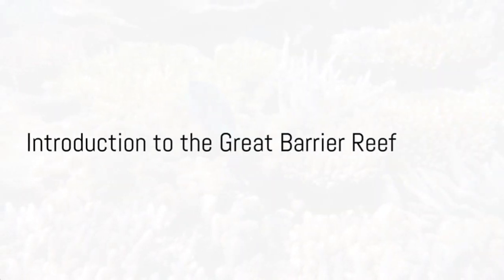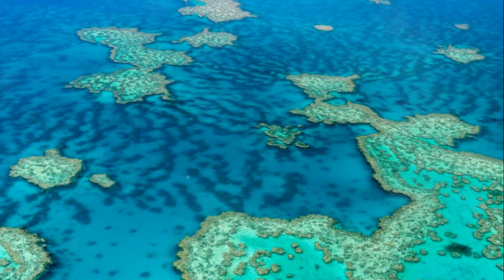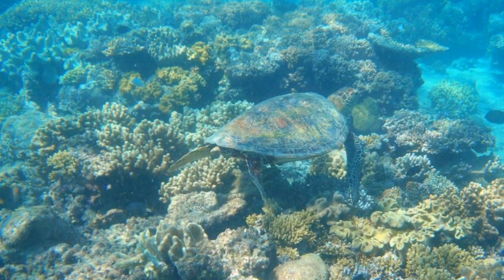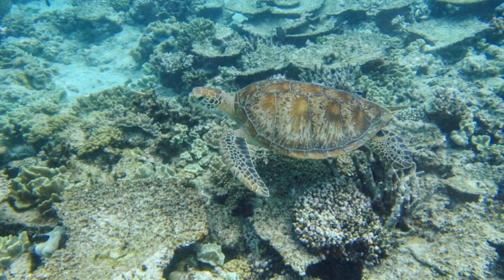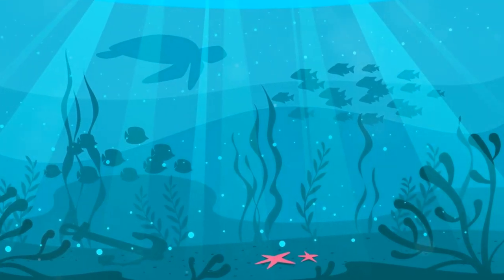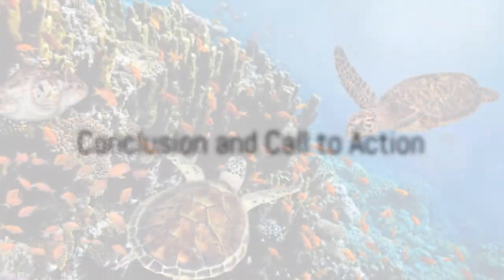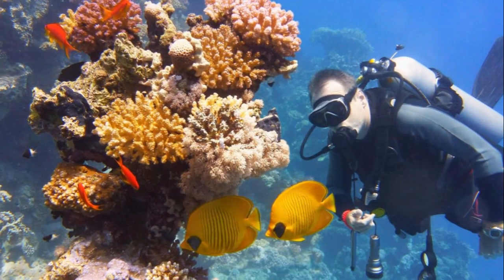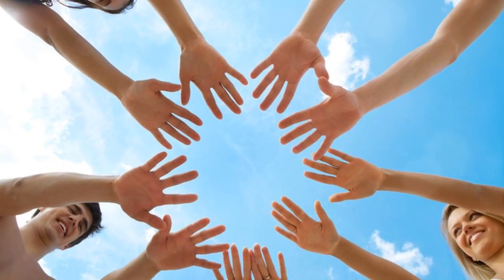Learn about the Great Barrier Reef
This video is a basic introduction you to learn about the Great Barrier Reef. Explore simple facts and engaging information about this extraordinary coral reef system. Start your exploration of the Great Barrier Reef with straightforward and enjoyable insights, beginning with this video